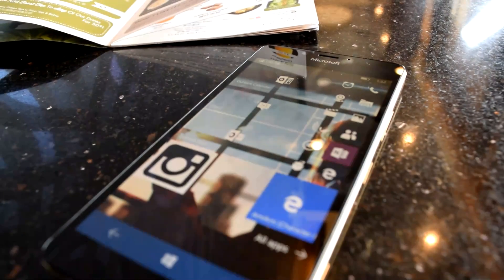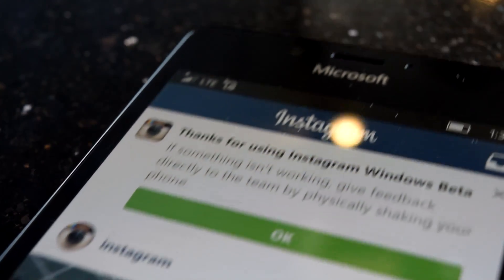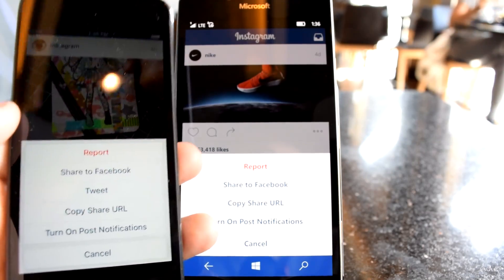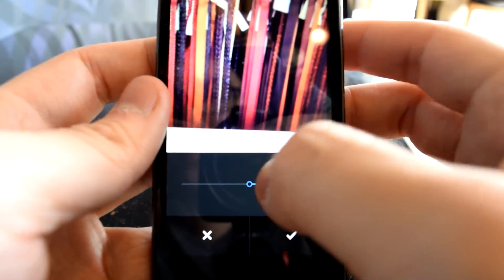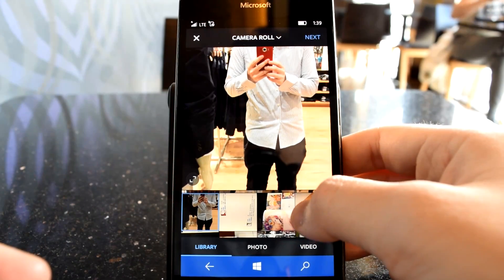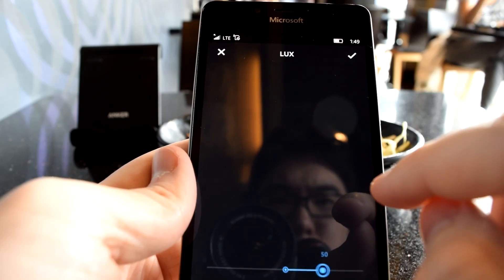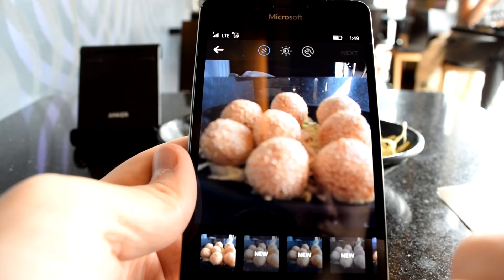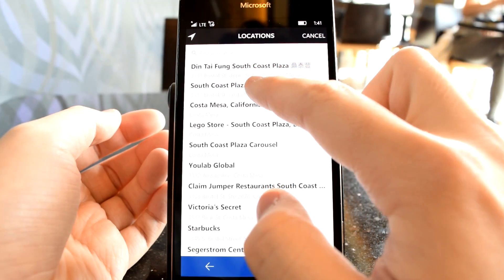Hands-on with the new Instagram Beta for Windows 10 Mobile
After years of waiting, Windows Phone users look like they're about to get an exact replica of the official iOS Instagram app. And that ain't a bad thing.